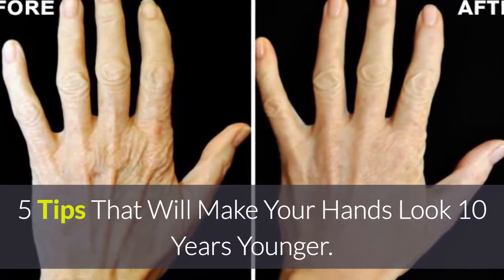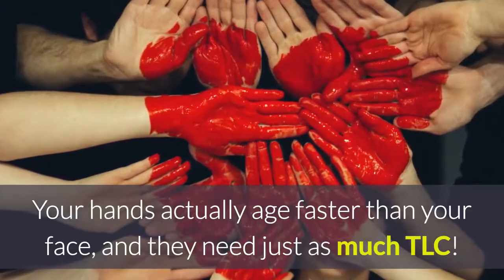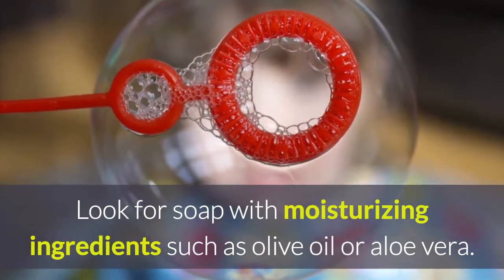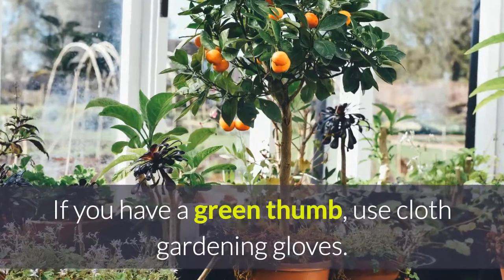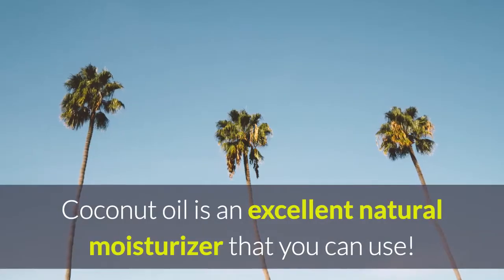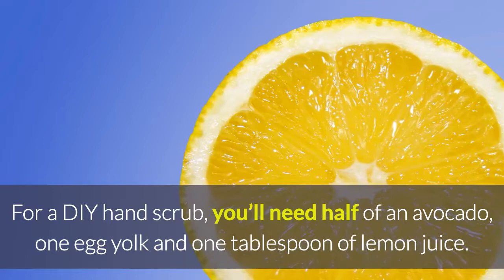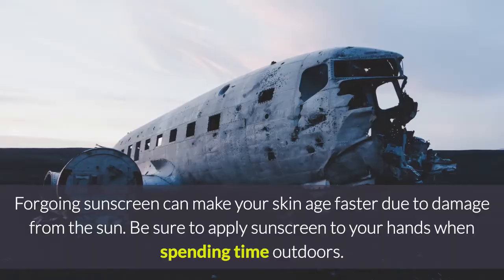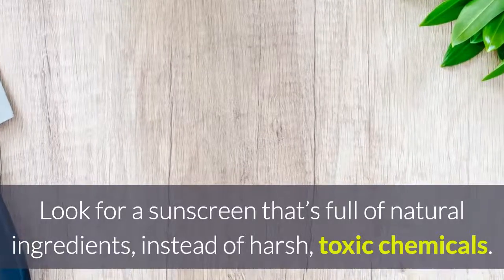5 Tips That Will Make Your Hands Look 10 Years Younger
5 Tips That Will Make Your Hands Look 10 Years Younger